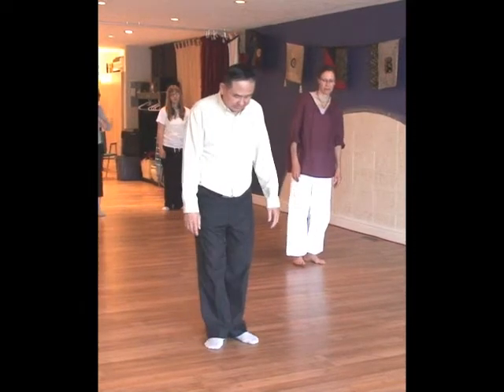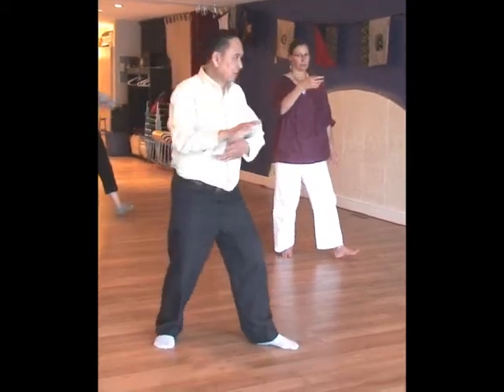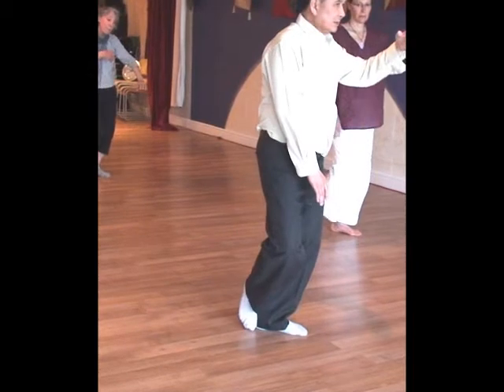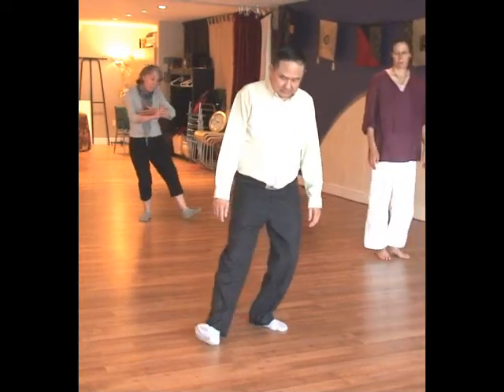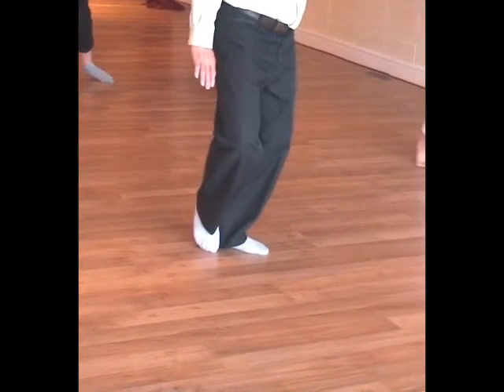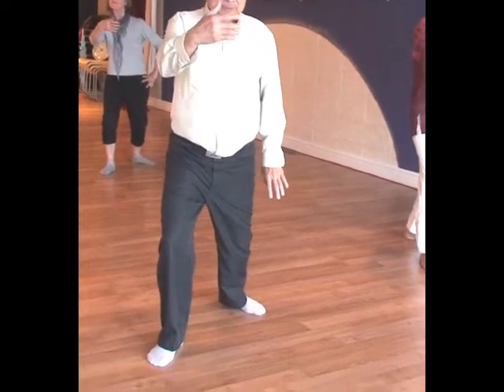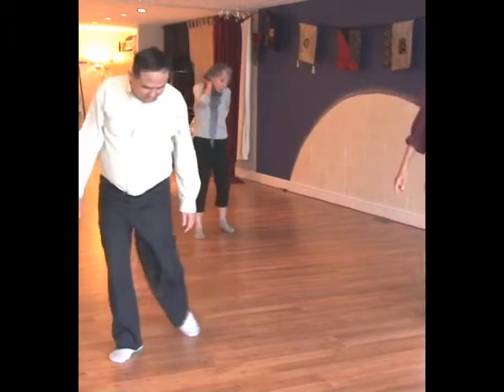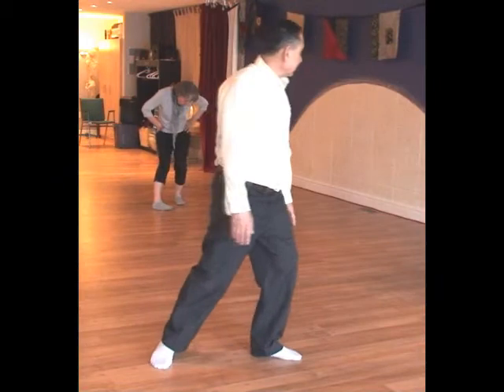zig zag tai chi walk 067